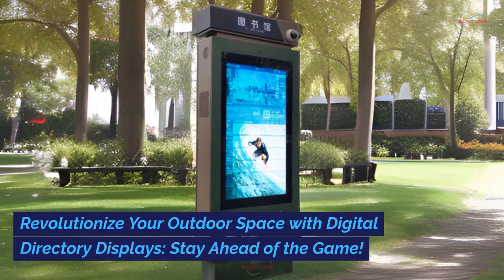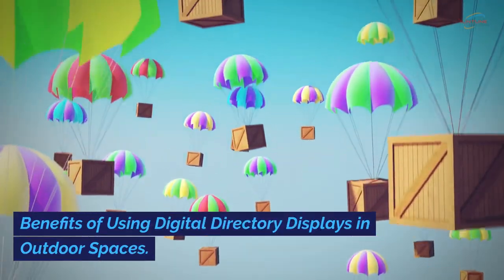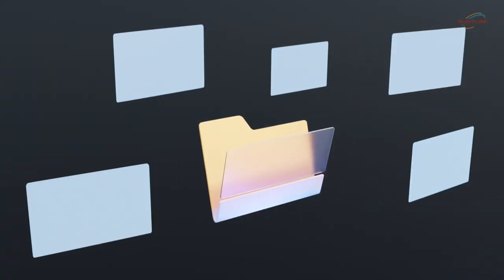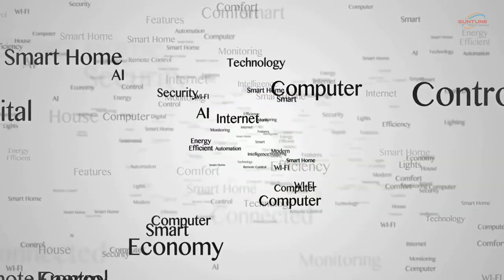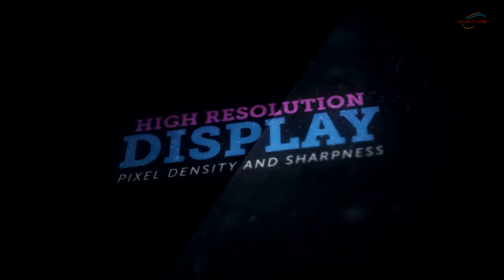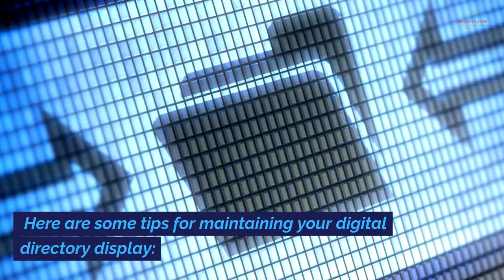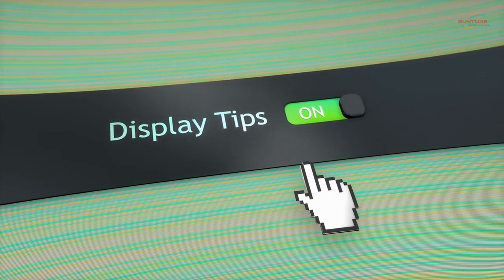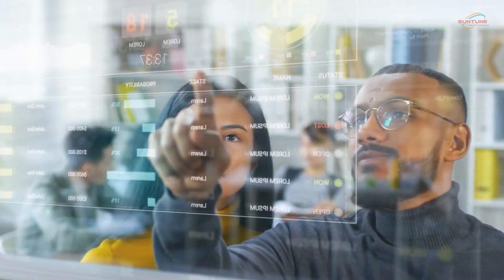Stay Ahead with Digital Directory Displays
Welcome to our latest YouTube video, "Stay Ahead with Digital Directory Displays". This video is your perfect guide to leveraging the power of innovative marketing tools such as digital directory displays, state-of-the-art displays, and outdoor digital signage campaigns.

Discover the future of outdoor advertising in this informative and engaging video. We take you through the fascinating world of digital directory displays and how they can transform your outdoor spaces, boosting your visibility and customer interaction. Learn how these sophisticated, eye-catching solutions can create a dynamic environment for your brand.

What are the benefits of investing in outdoor digital signage campaigns? How do they integrate into the trend of developing Smart City Outdoor Signage? We answer all these questions and more as we delve into the nitty-gritty of this digital revolution.

From the basics of digital directory displays to advanced techniques for maximizing your outdoor advertising, our video is packed full of practical tips and valuable insights. You'll come away with a wealth of knowledge on state-of-the-art displays and strategies to outshine your competition in the marketing arena.

Take a step into the future and revolutionize the way you look at outdoor spaces. Arm yourself with the knowledge needed to effectively harness the power of Smart City Outdoor Signage, and stay ahead of the game. The world of outdoor advertising is quickly evolving, don't get left behind!

Join the digital revolution today and stay ahead of the game!

Remember, the future is digital, and it starts with digital directory displays. Tune in to our next video where we continue to explore the exciting possibilities of state-of-the-art displays and outdoor digital signage campaigns. Until then, keep innovating and keep exceeding expectations!